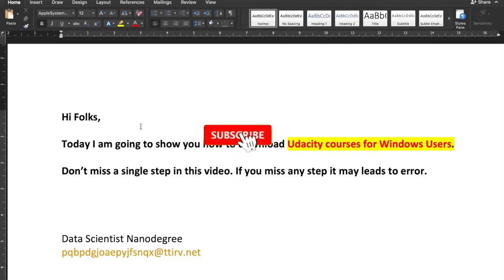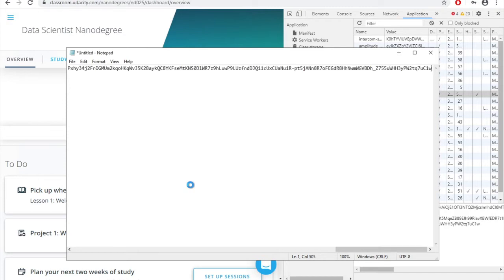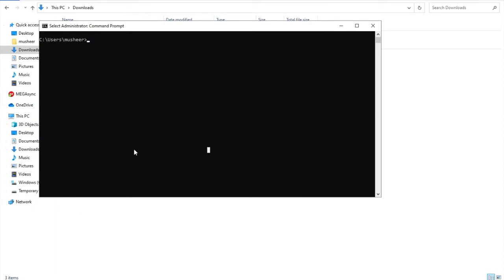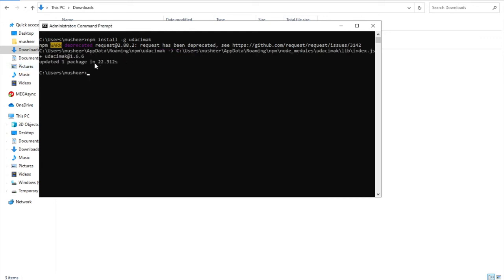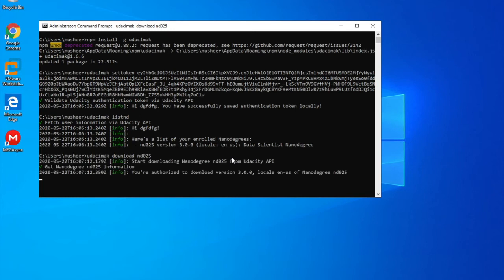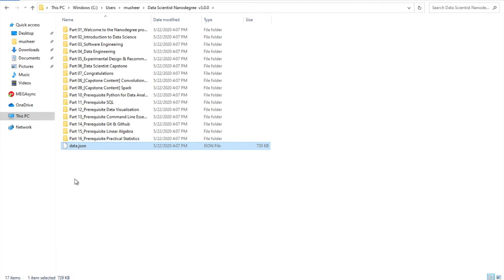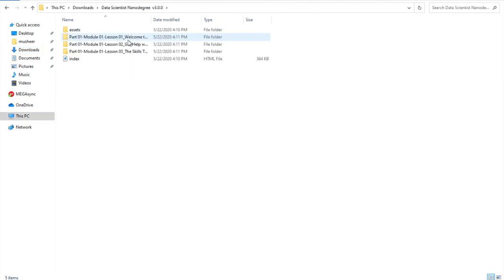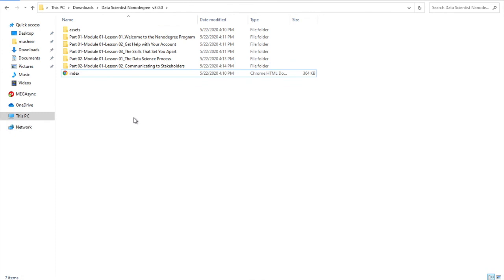🔥 🔥 🔥How to Download Udacity premium courses for free!! | youtube-dl | Udacimak | Windows Users🔥 🔥 🔥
Hi folks,

In this video, I will show you how to download Udacity premium courses for free (Windows Users)!